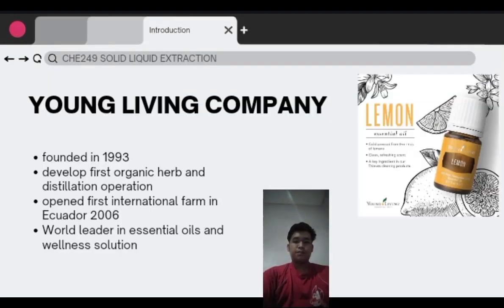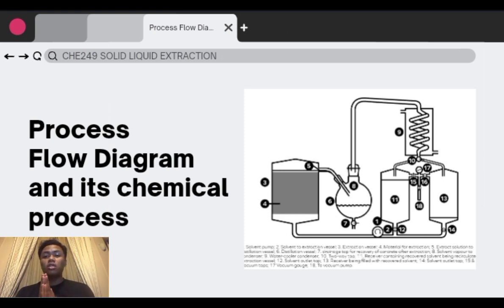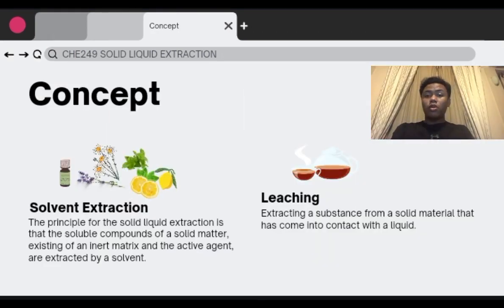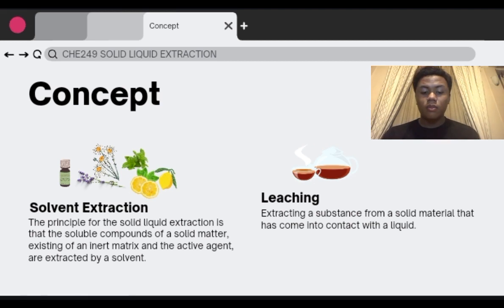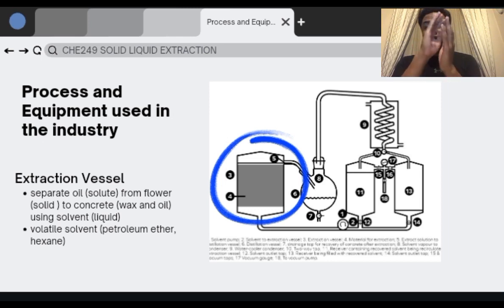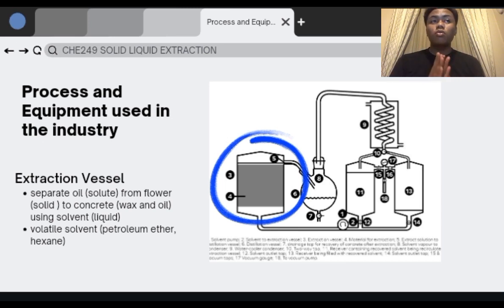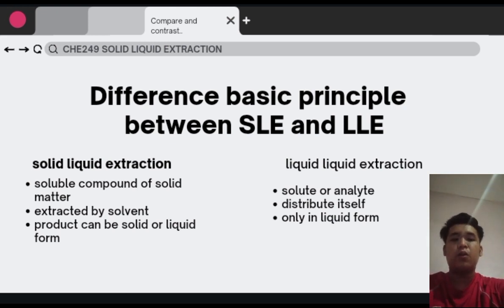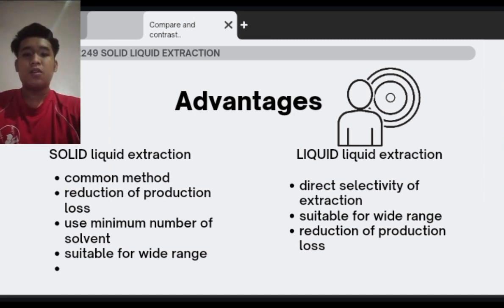CHE249 GROUP A2 SOLID LIQUID EXTRACTION